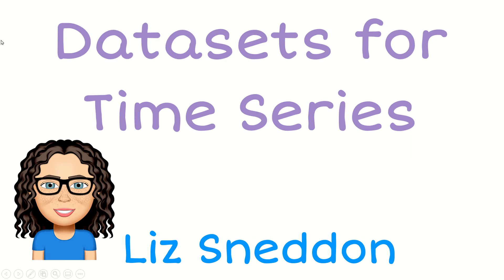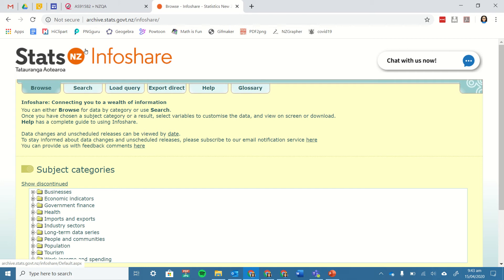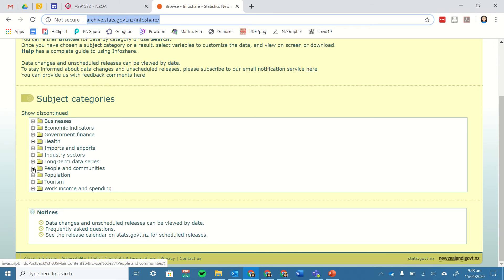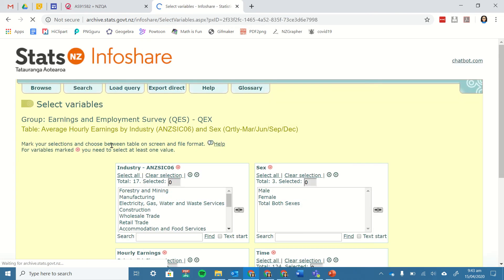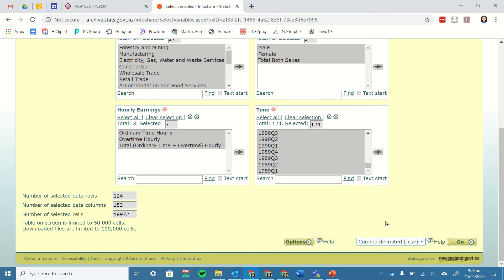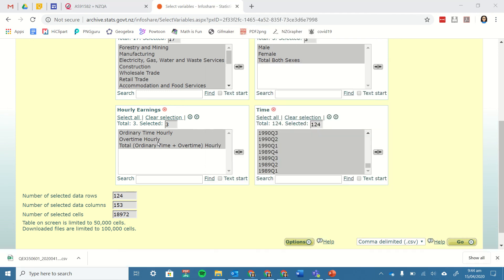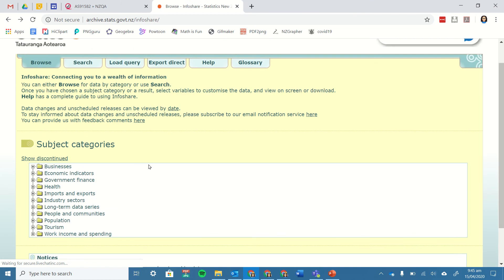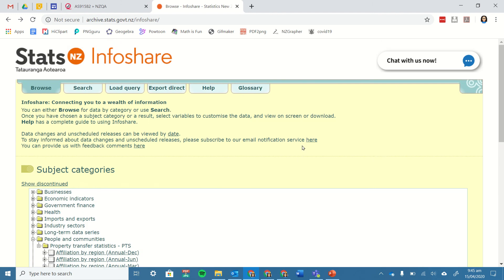datasets for time series